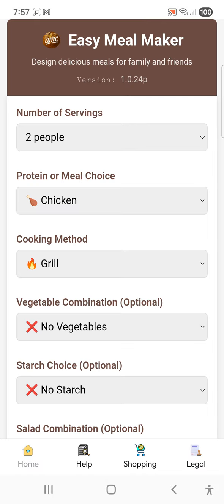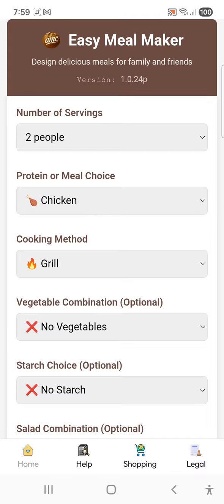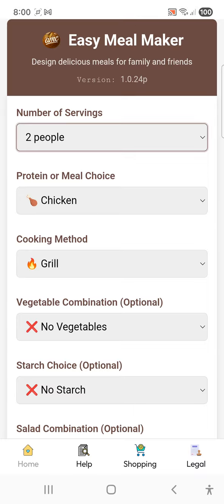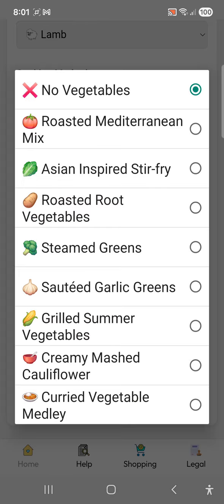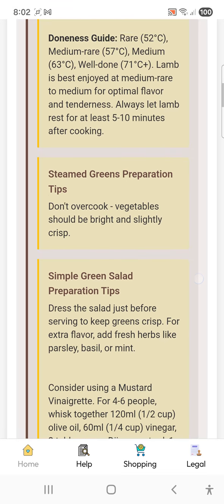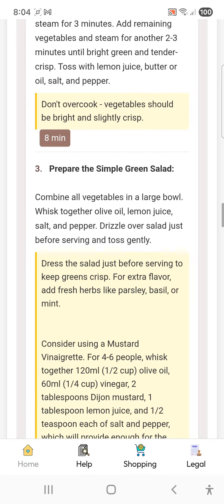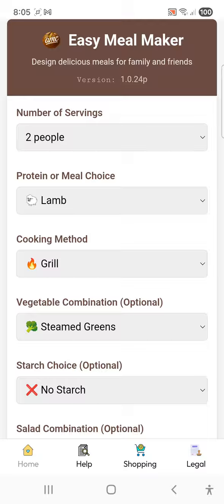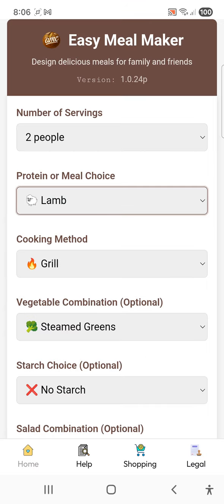Easy Meal Maker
Welcome to Easy Meal Maker! 🍽️

Say goodbye to kitchen stress and hello to delicious, custom dinners in minutes. This free app helps you design perfect meals for any occasion—just pick your protein, sides, and cooking method, and get a complete recipe scaled to your group.

✅ No subscriptions, no ads
✅ Automatic ingredient scaling
✅ Step-by-step instructions
✅ Dozens of meal categories

Ready to make cooking easy again?

🔗 Download Easy Meal Maker for free!